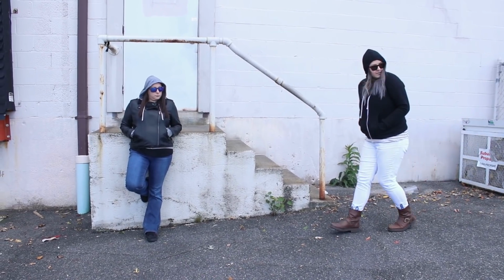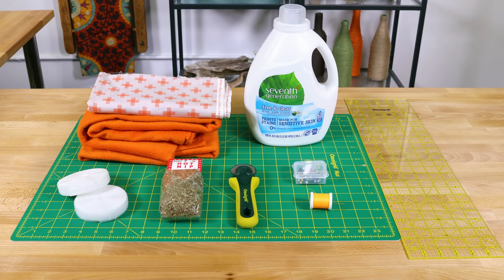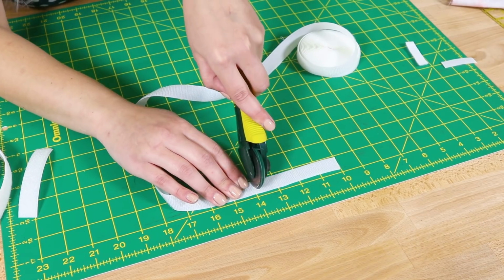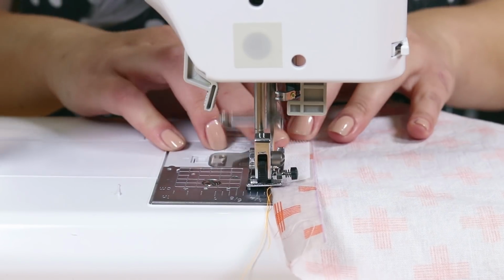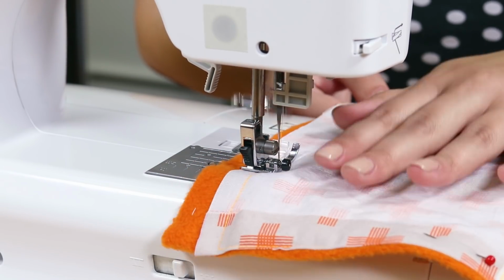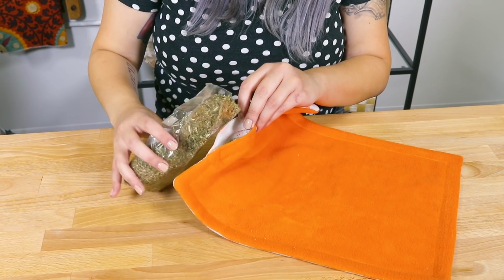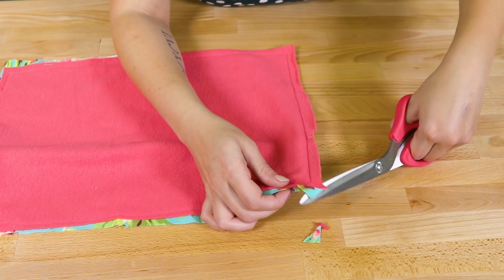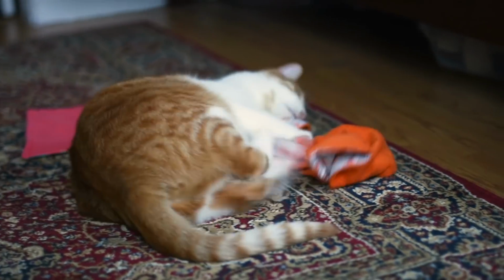How to Make a Catnip Blanket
Want to see more info on this project, including written instructions?

Here's an easy and unique project for those looking to make a blanket for their cats. Learn to make a simple blanket with a Velcro opening that you can pour some catnip into!